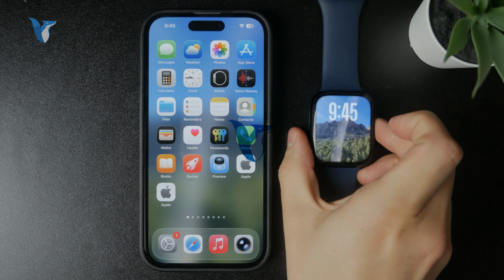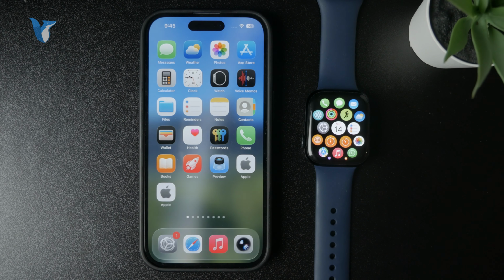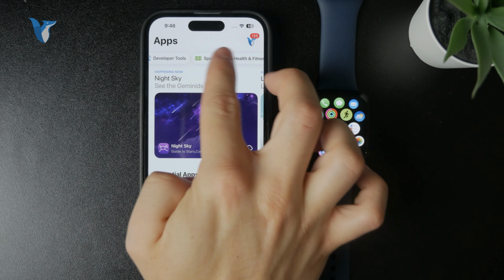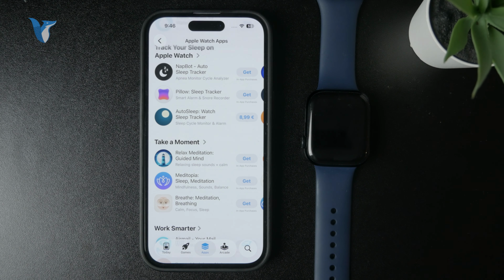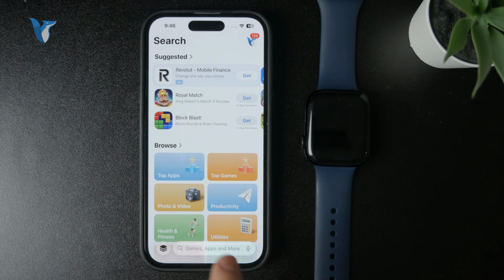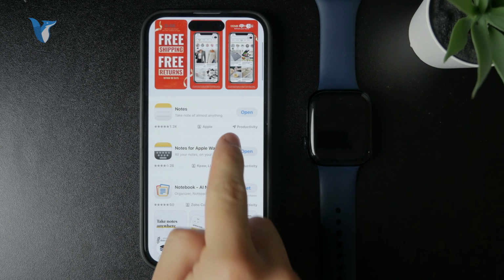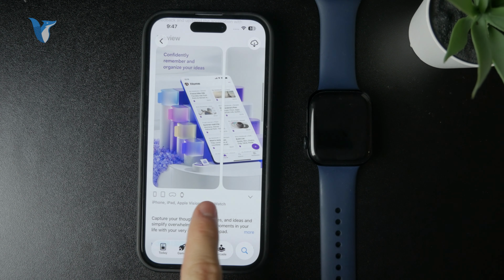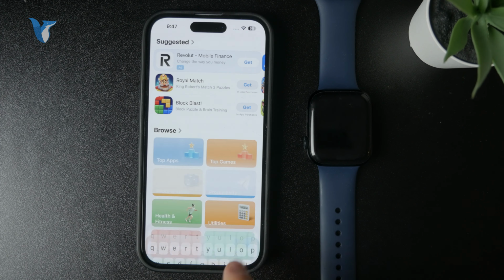How to Search Apple Watch Apps on App Store (tutorial)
Want to discover new apps for your Apple Watch? This video shows you exactly how to search for Apple Watch apps directly in the App Store using your iPhone.